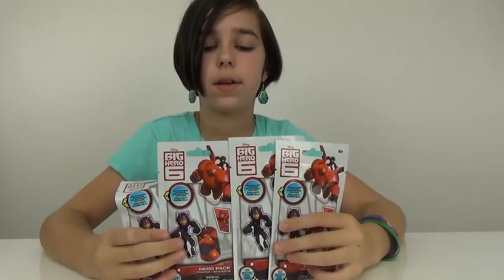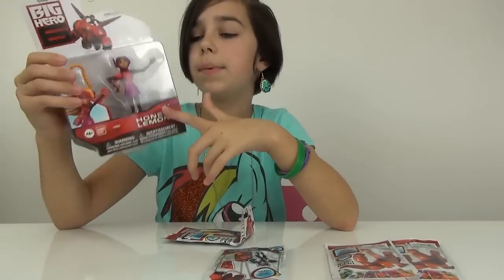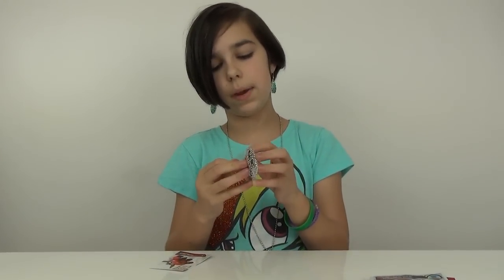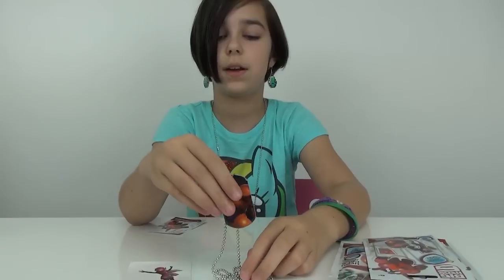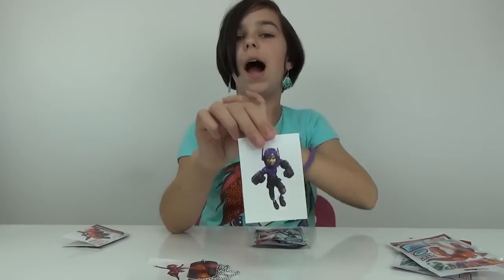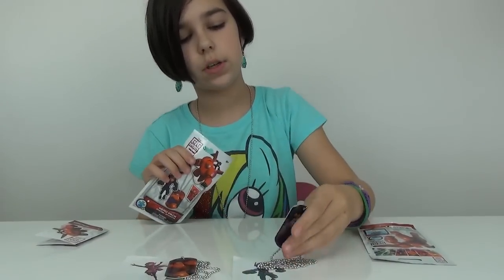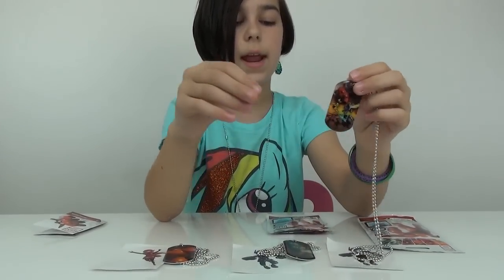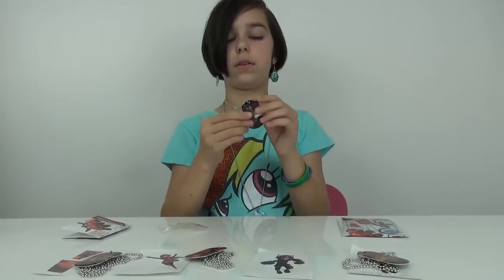Disney Big Hero 6 Dog Tag Blind Bag Opening Surprise